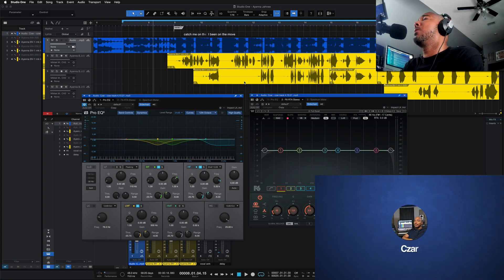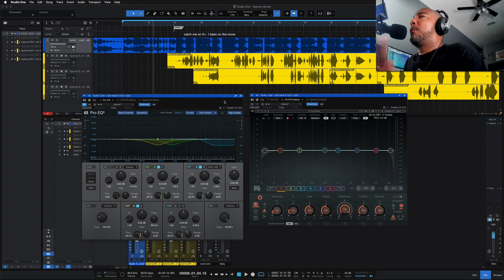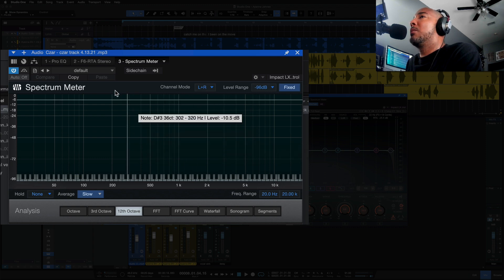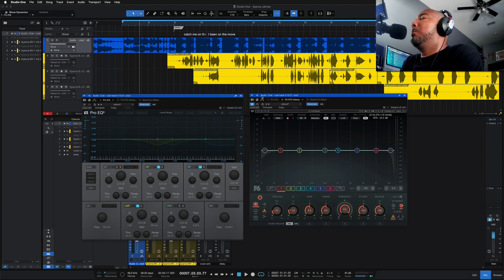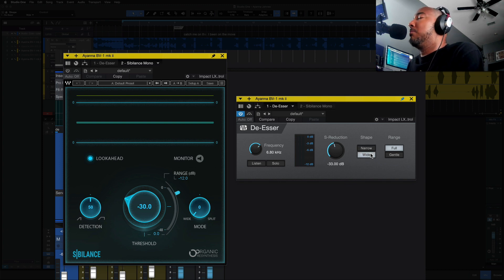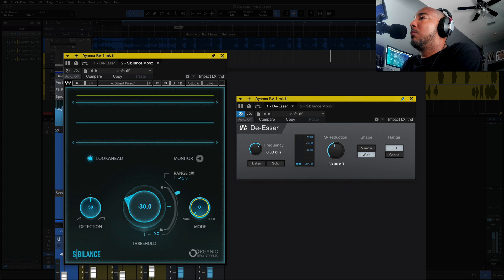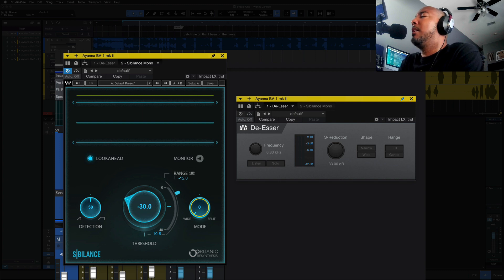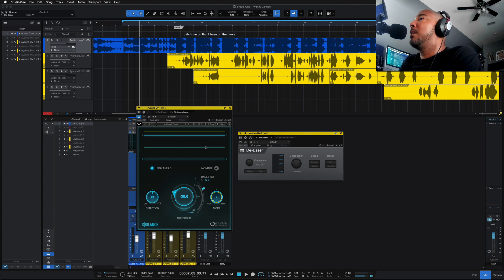PreSonus Studio One 6 Pro eq3 and De-esser vs Waves plugins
In this video I compare the new PreSonus Studio One 6 pro eq3 and de-esser to Waves F6 and Sibilance. You can check out the waves plugins used in this video at the following links, as well as Studio One 6.